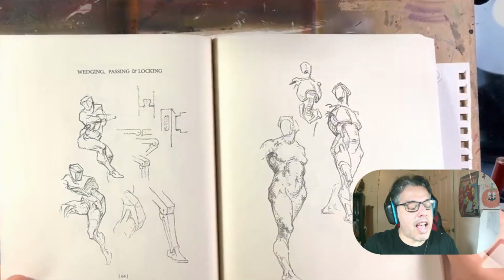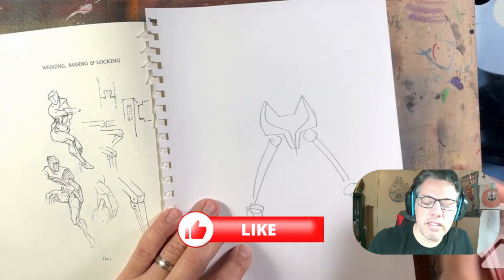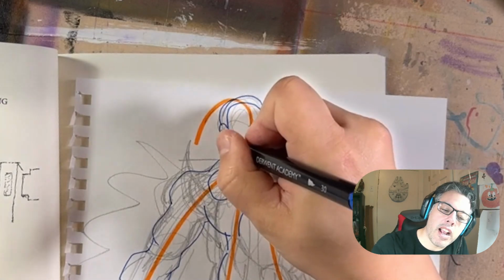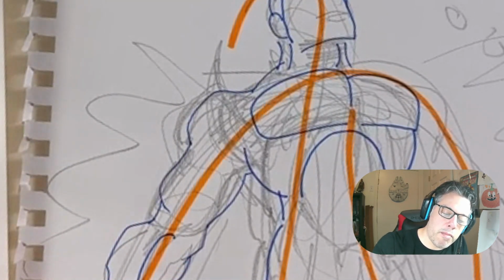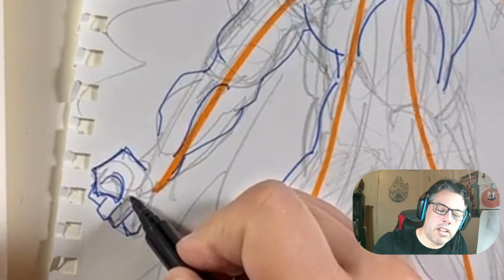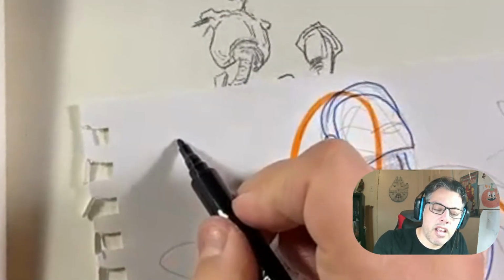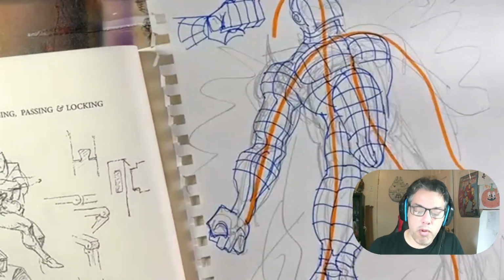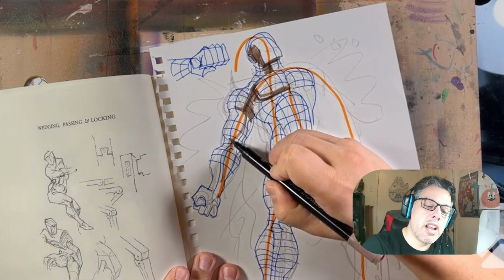Storyboard Basics - Studying Shapes with Bridgman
Today we dive into one of my favourite books to go back and refer to, "Bridgman's Life Drawings". George B. Bridgman is one of your absolute 'go-to's' when it comes to learning about shapes, curves, actions, and breaking down anatomy. So lets not wait any longer and dive right in!

If you want a copy of "Bridgman's Life Drawings" grab your copy here from Amazon on Paperback or Kindle

As always, if you like what you are watching and got questions, write it in the comments below and connect with us via our website; From there you can connect to us on Instagram/Facebook.